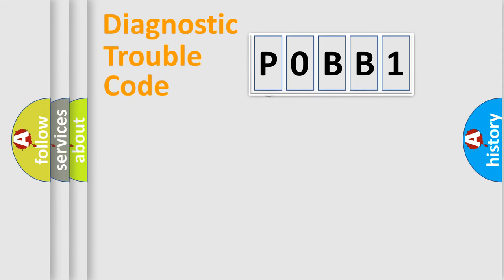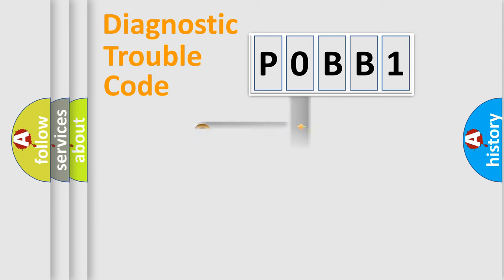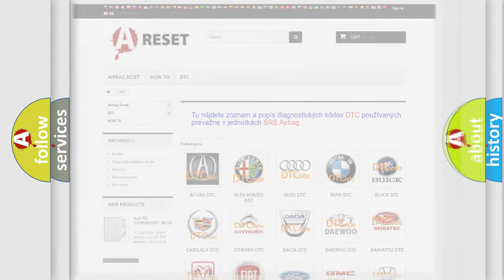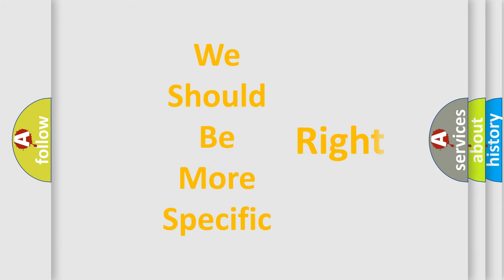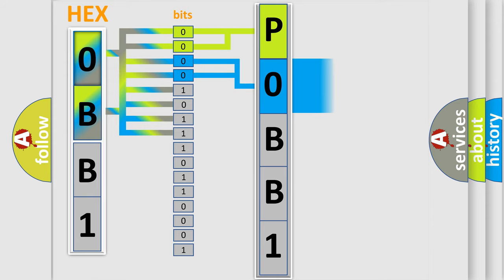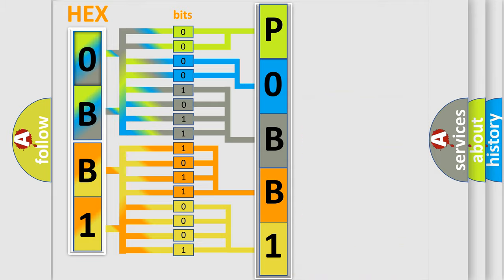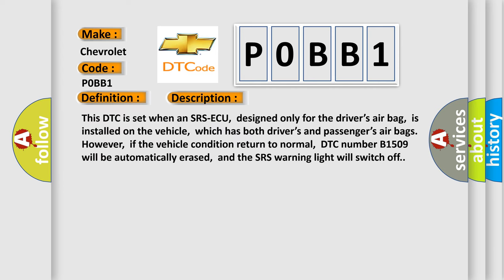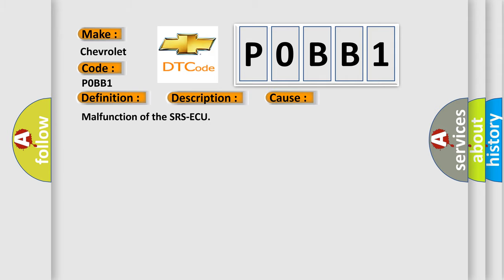DTC Chevrolet P0BB1 Short Explanation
Contents:
0:21 Basic DTC analysis according to OBD2 protocol standard.
1:48 Insight into programming
2:58 A diagnostically understandable description of the Diagnostic Trouble Code
3:05 Basic error definition

Make:
Chevrolet
Code:
P0BB1
Definition:
Improper installation of SRS-ECU
Description:
This DTC is set when an SRS-ECU,designed only for the driver’s air bag,is installed on the vehicle,which has both driver’s and passenger’s air bags.However,if the vehicle condition return to normal,DTC number B1509 will be automatically erased,and the SRS warning light will switch off.